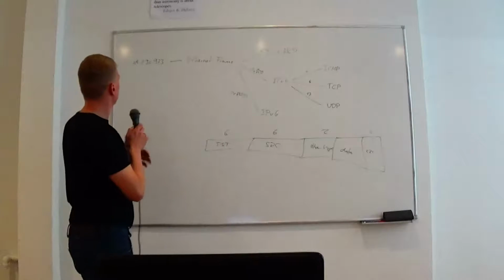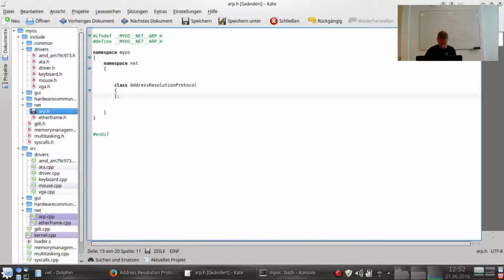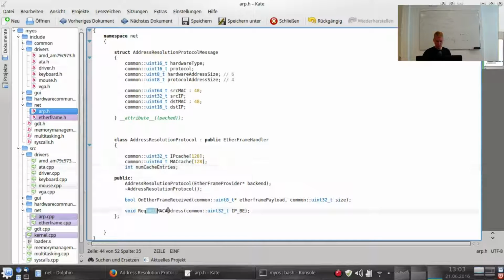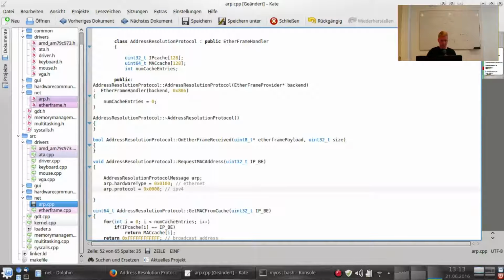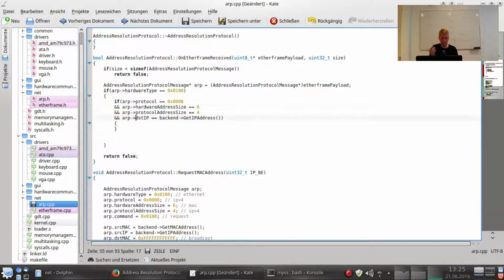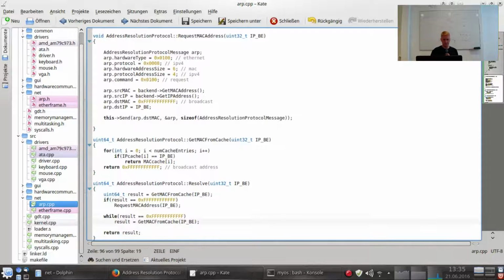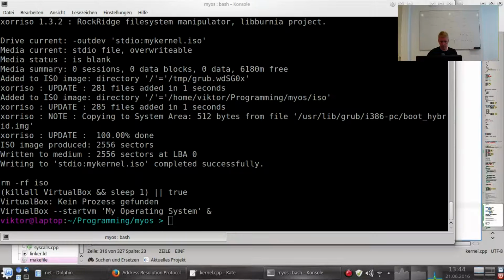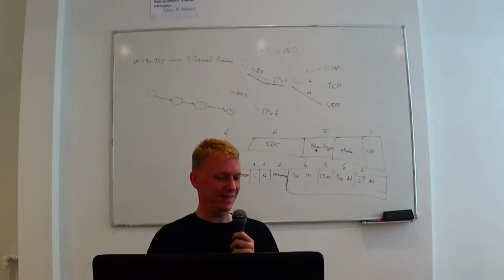Write your own Operating System A02: Address Resolution Protocol (ARP)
In this video we learn how to ask other computers for their IP address and how to answer their questions.